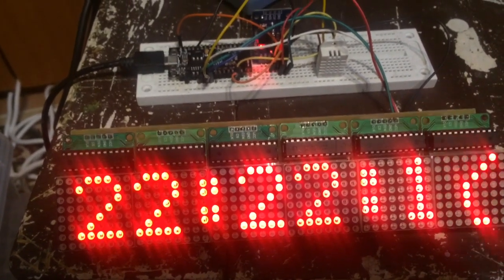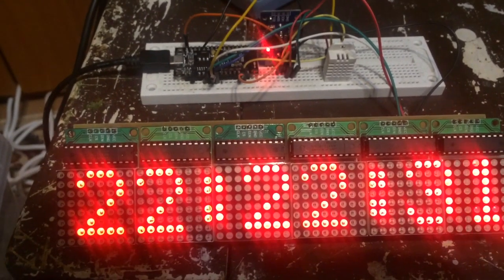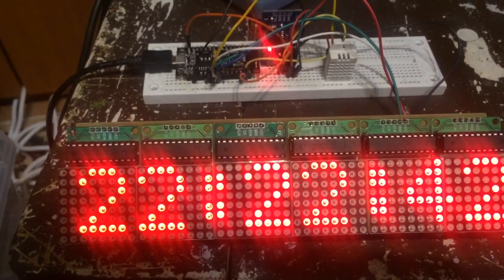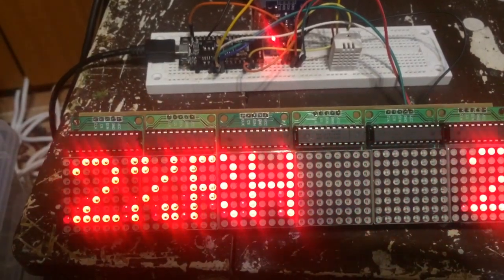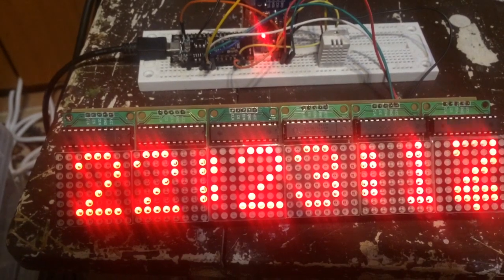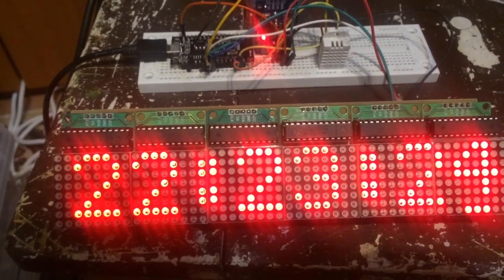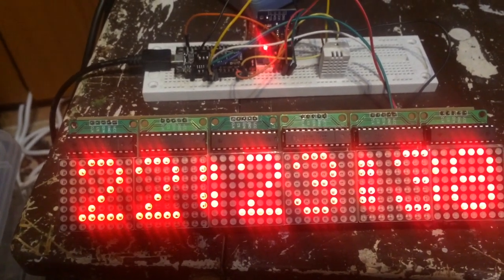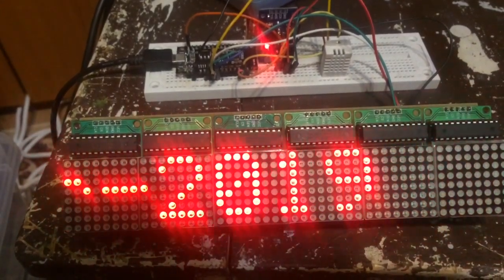LED Matrix Clock with ESP8266